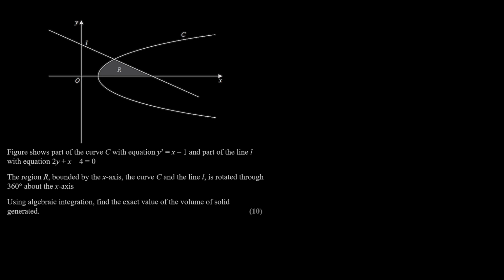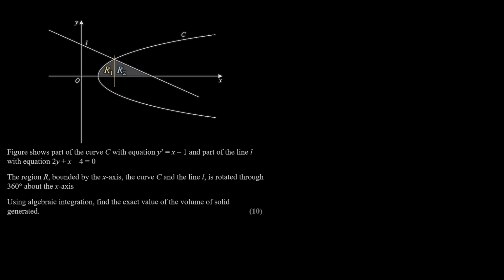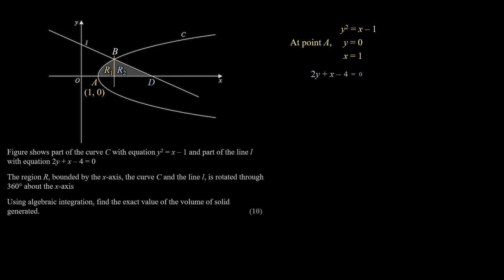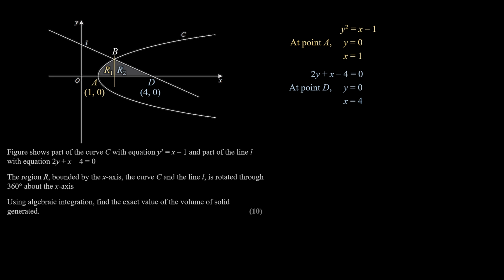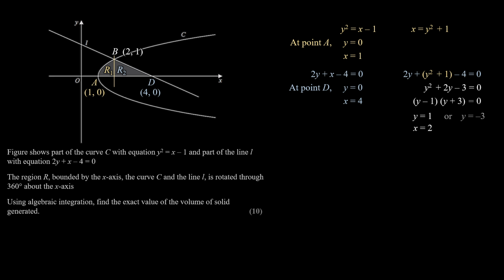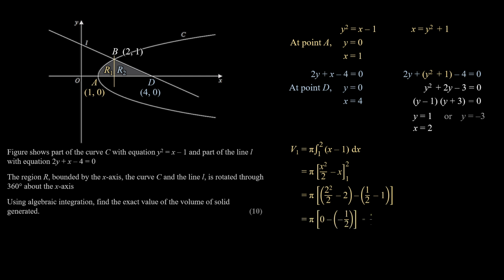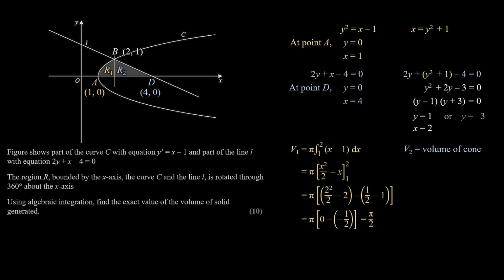2024 Oct/Nov Paper 1 Q9: Volume of a Solid of Revolution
Learn how to calculate the volume of a solid generated by rotating a region about the X-axis in this detailed walkthrough.

Perfect for exam prep and mastering solids of revolution!